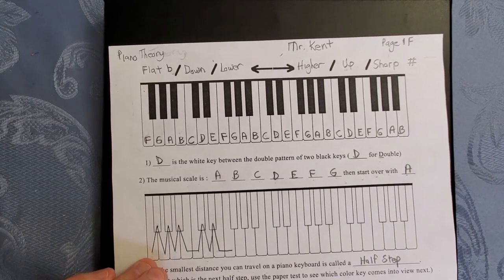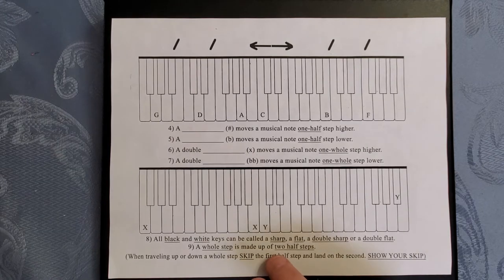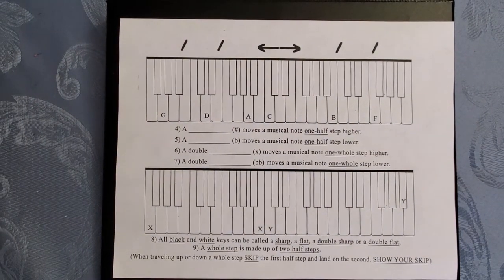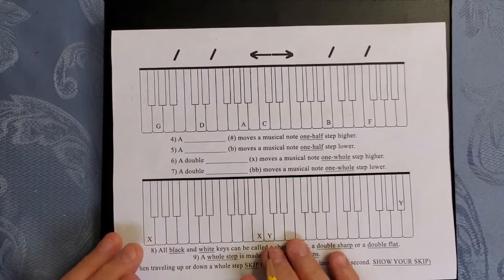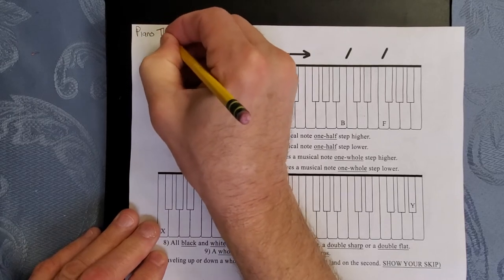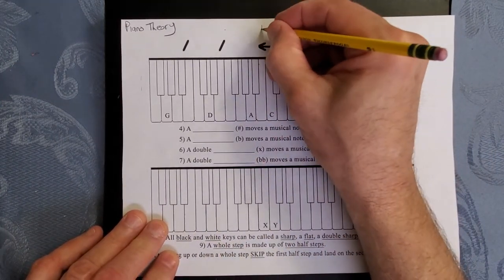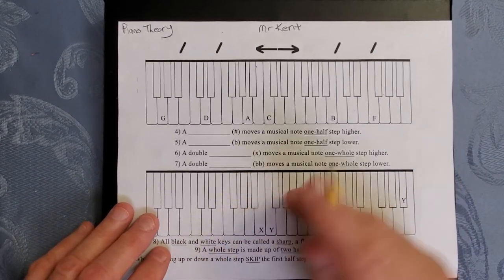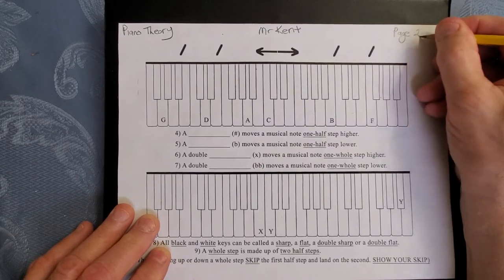2) Piano Theory (Lecture) 02